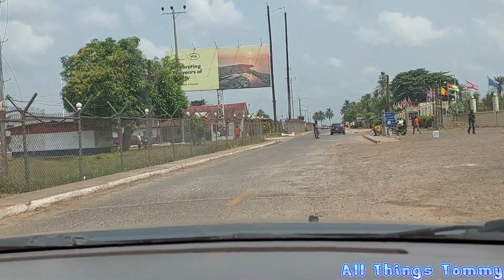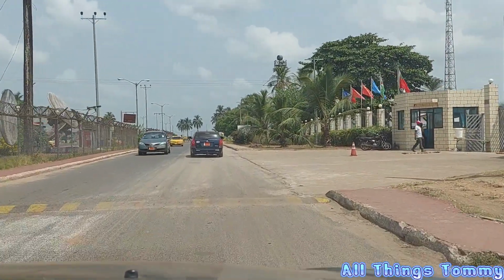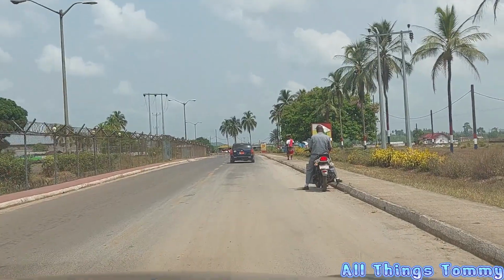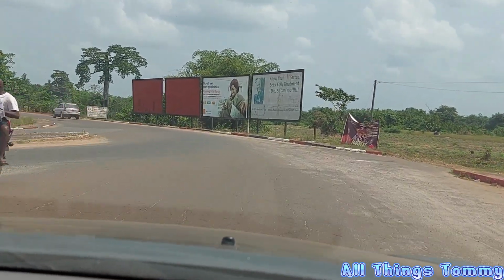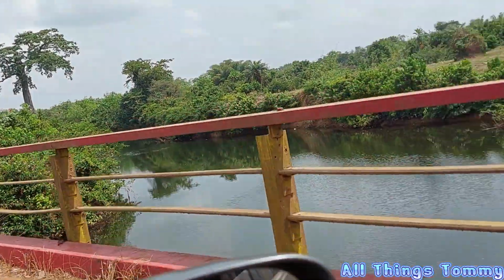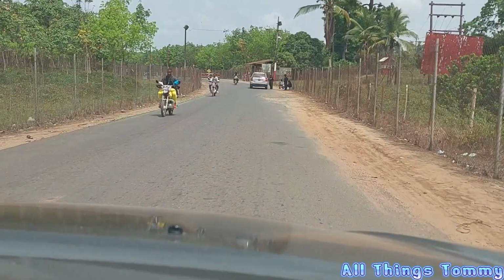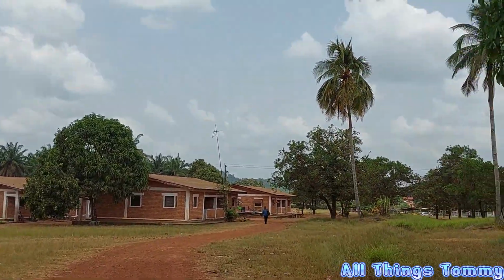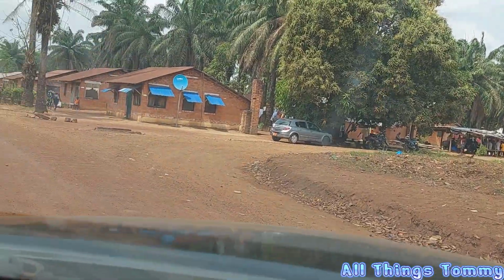Homes of workers of the Firestone Rubber Plantation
I'm surprised by what I saw.